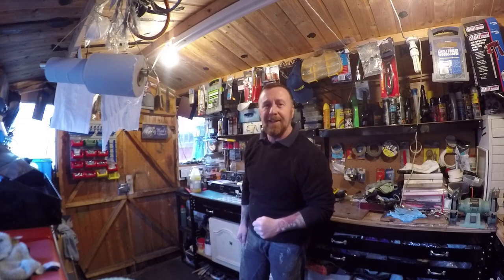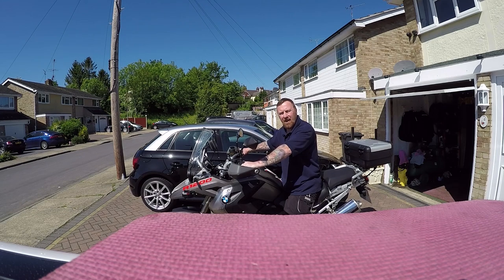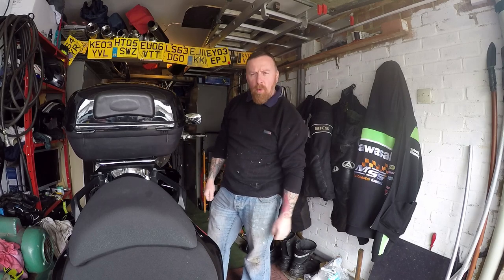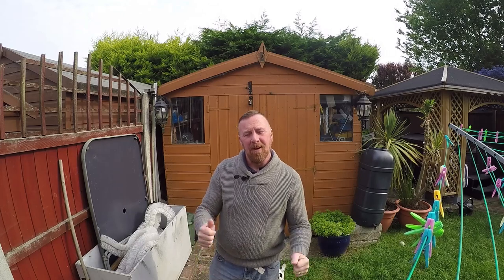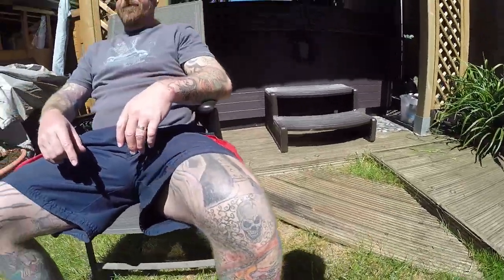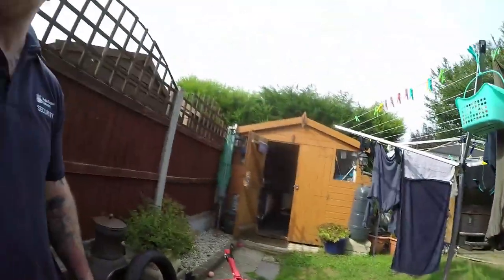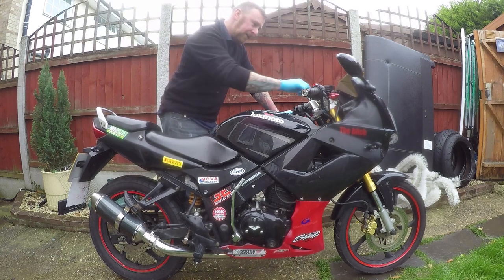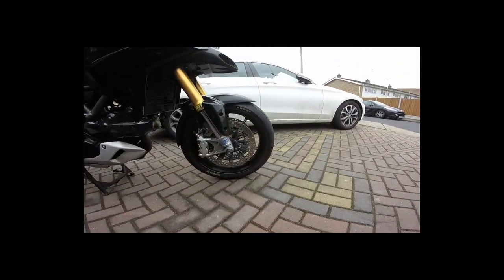COMPILATION OF 2018 VIDEOS & BLOOPERS MARK SAVAGE